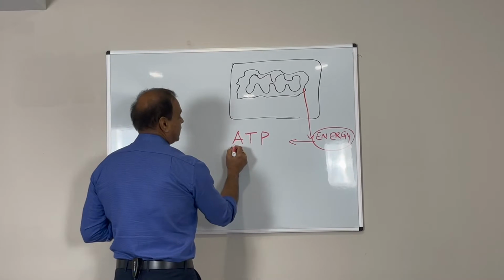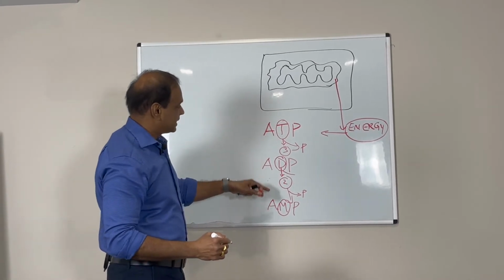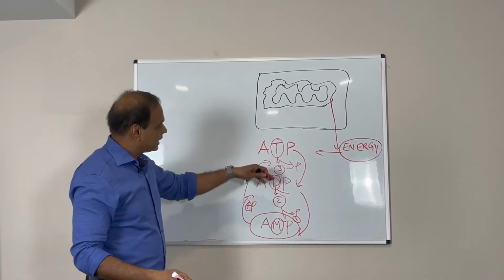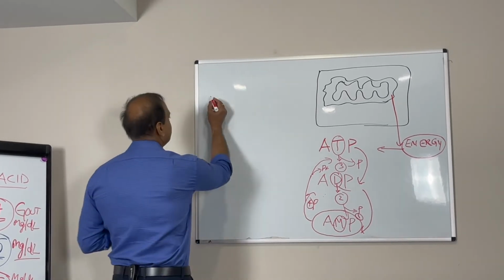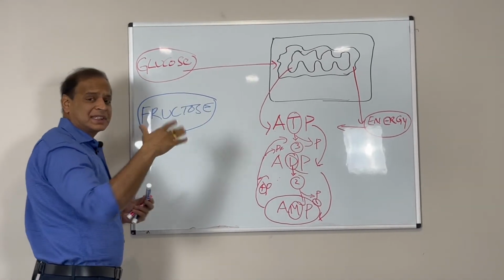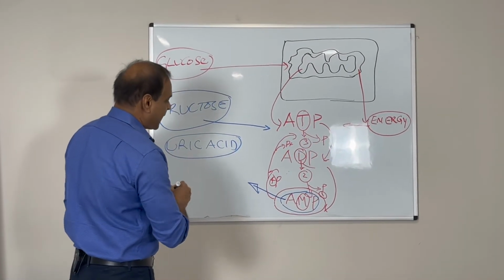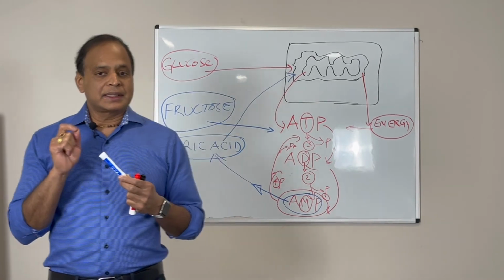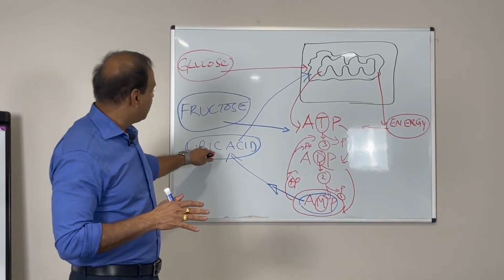Part 7 Metabolism Made Easy